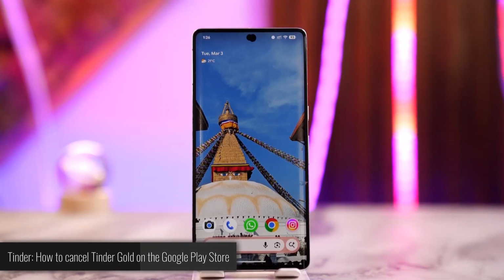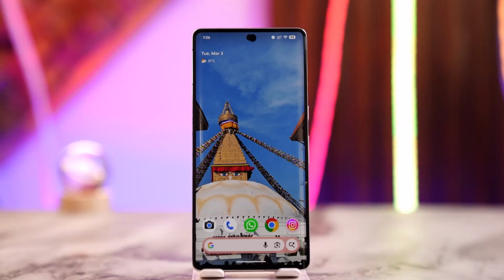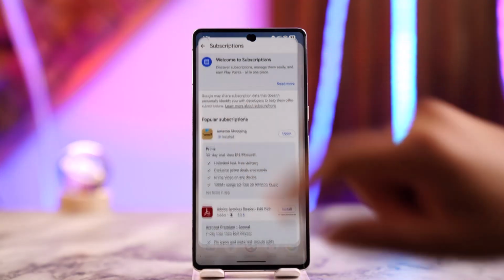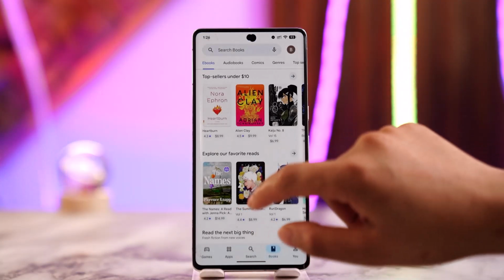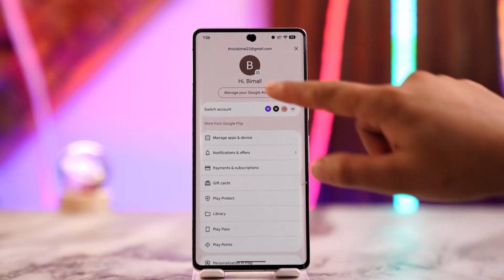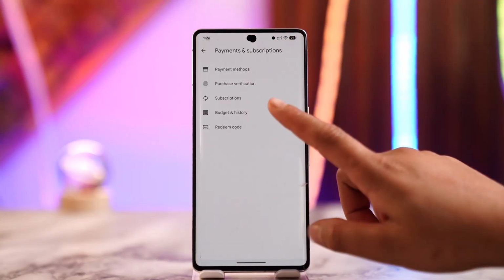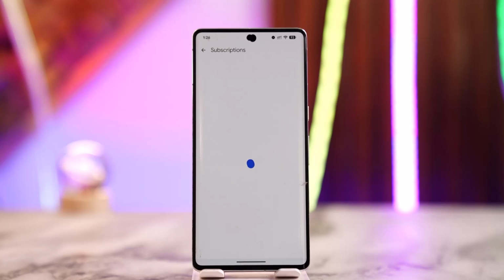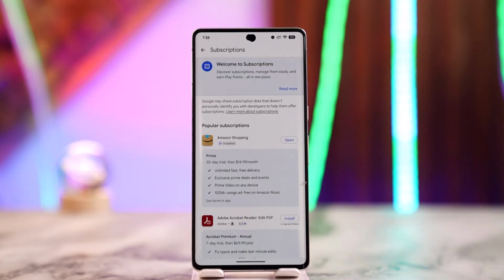Tinder: How to cancel Tinder Gold on the Google Play Store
In this clear and helpful tutorial, Simply Finance walks you through the exact steps to cancel your Tinder Gold subscription through the Google Play Store. The video emphasizes an important distinction: simply deleting the Tinder app or your Tinder account will not automatically stop your subscription payments—you must cancel the subscription directly through the platform you used to sign up.

The host begins by instructing you to open the Google Play Store on your Android device. Before proceeding, ensure you're signed into the correct Google account—the same one you used to purchase the Tinder Gold subscription. If you need to switch accounts, tap on your profile icon and select the appropriate account. Once you're in the right account, navigate to "Payments & subscriptions" and then select "Subscriptions." Here, you'll see a list of all your active subscriptions through Google Play. Locate Tinder Gold in the list, tap on it, and then select "Cancel subscription." Follow any on-screen prompts to confirm the cancellation.

This distinction ensures you're canceling through the correct channel.

Timestamps:
0:00 - Introduction
0:16 - Ensuring You're in the Correct Google Account
0:32 - Navigating to Payments & Subscriptions
0:41 - Canceling Your Tinder Gold Subscription
0:50 - Important: Deleting the App Does Not Cancel Subscription
0:56 - How to Identify Your Billing Method (GPA vs. TNR)
1:06 - Conclusion